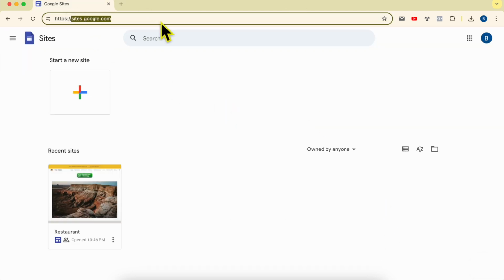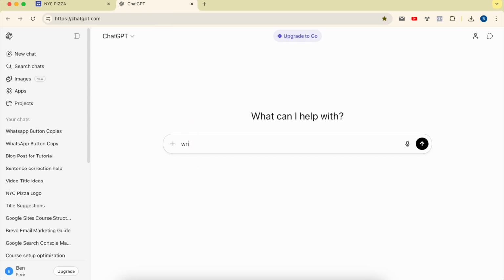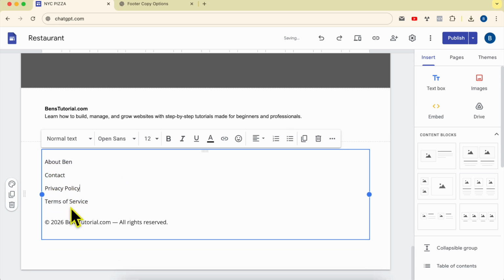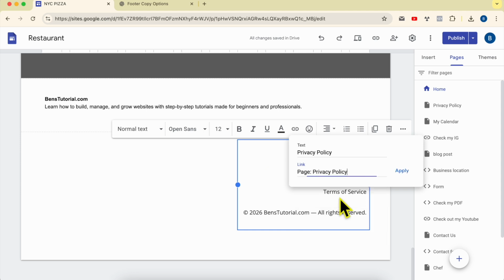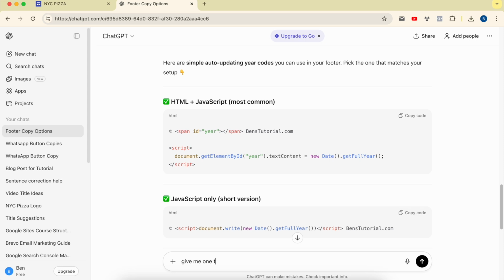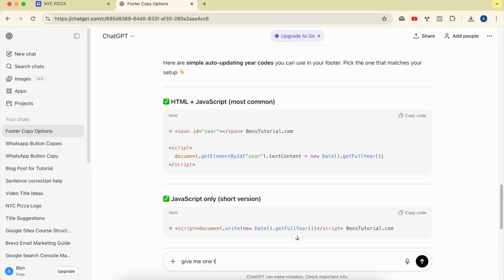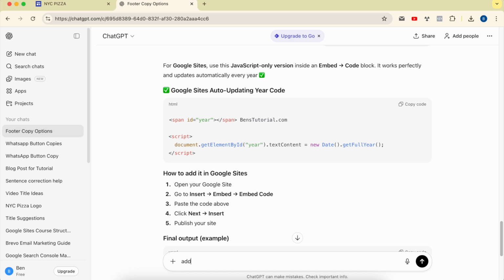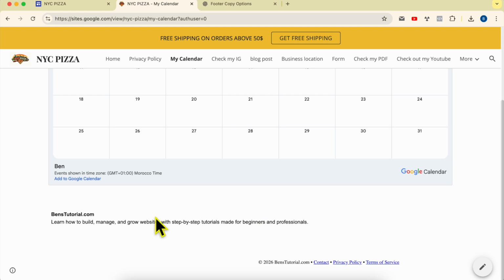How to Add a Footer in Google Sites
Learn how to add a footer in Google Sites in this step-by-step tutorial. In this video, I show you exactly how to add a footer in Google Sites, including creating links, adding your privacy policy, contact page, and customizing your footer for your website. Whether you’re a beginner or looking to improve your Google Sites design, this tutorial on how to add a footer in Google Sites will help you make your website look professional and organized.

In this tutorial, you’ll learn:

How to access and edit the footer in Google Sites

Adding links to contact pages, privacy policies, and other important pages

Using embed code to display dynamic content like the current year

Customizing the footer layout, text, and style across all pages

Best practices for consistent website footer design

This video is perfect for anyone building a website with Google Sites, including beginners and advanced users. Learn how to add footer sections, create clickable links, and maintain a clean, professional website design.

📖 Don’t forget, you can get my full Google Sites course for free, where I cover everything from website setup, pages, navigations, headers, banners, branding, design customization, interactive media, forms, buttons, social media integration, tracking and analytics, to domain and visitor management.